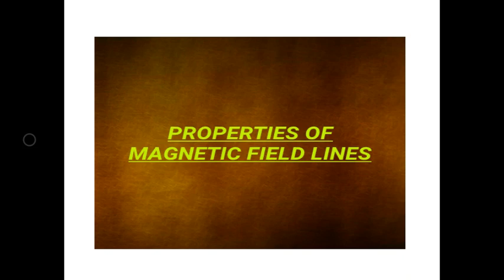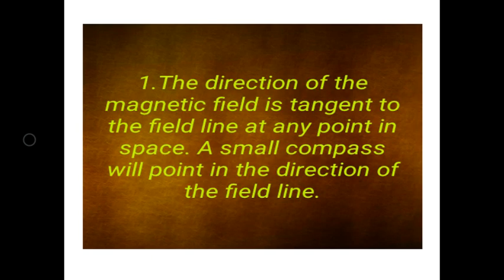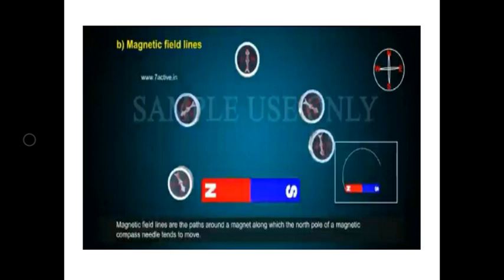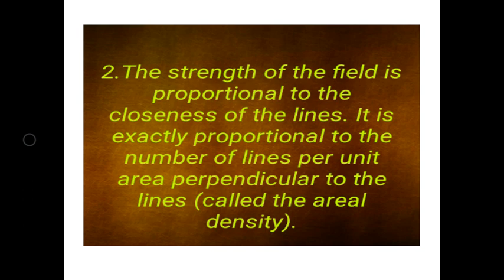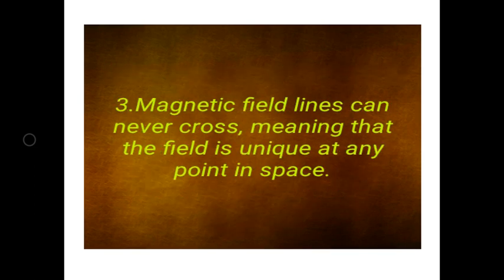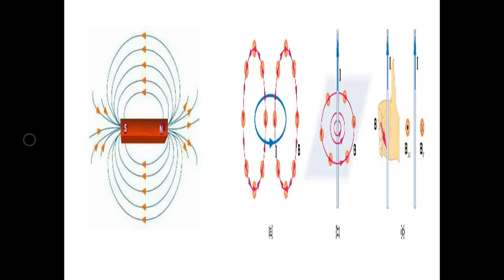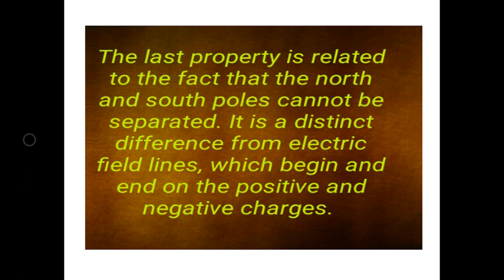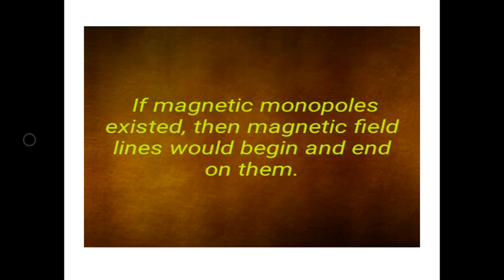CLASS 12 : Properties of magnetic field lines